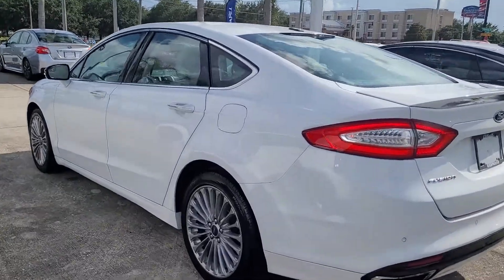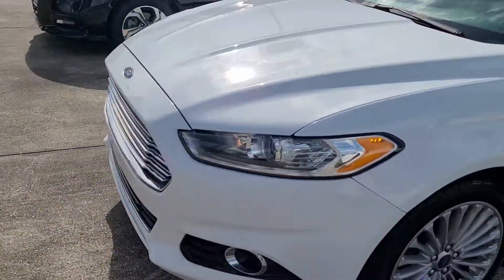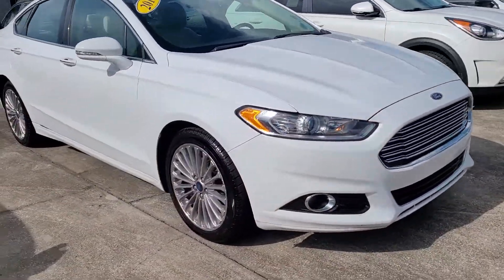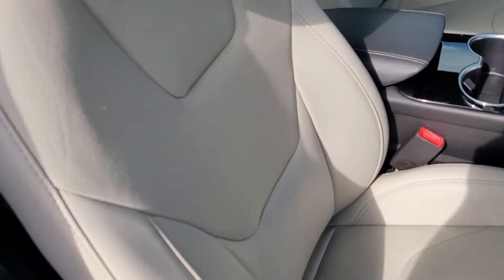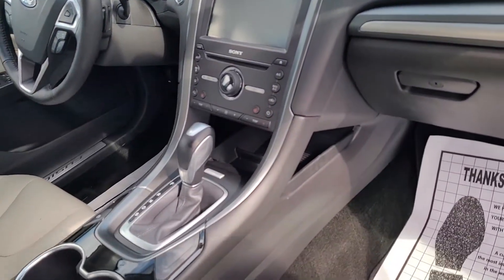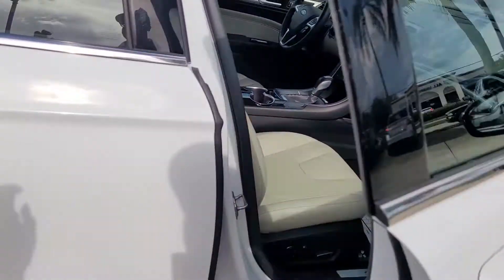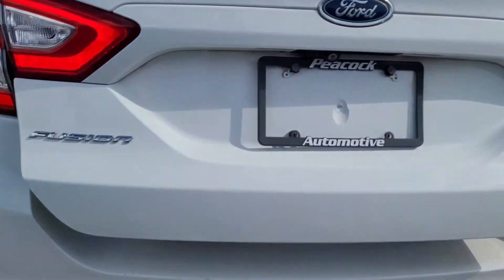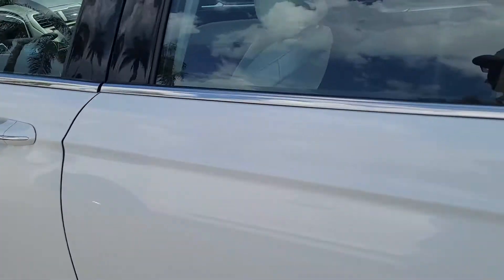VIP Derron Foster